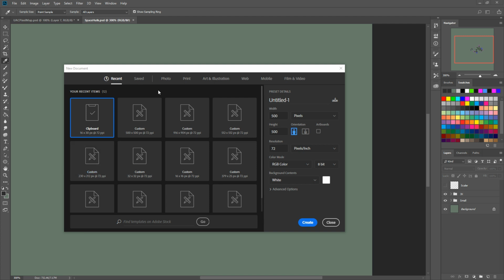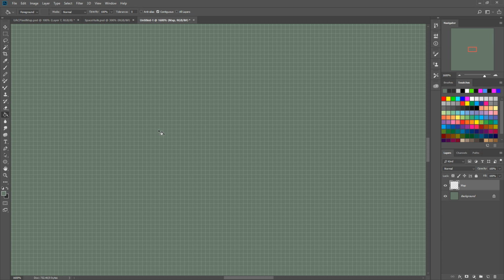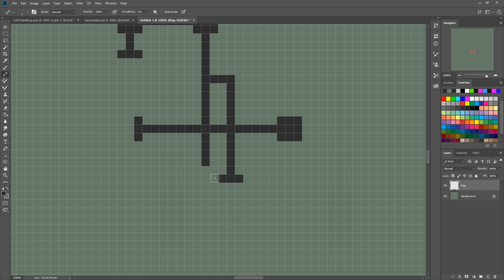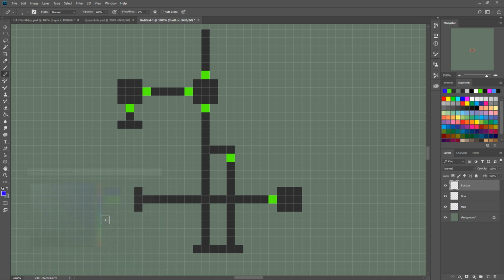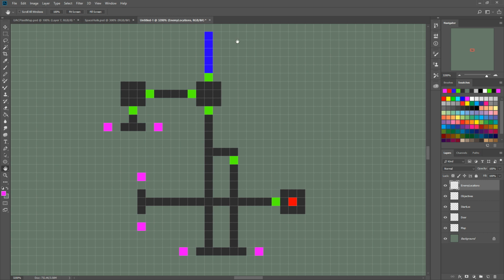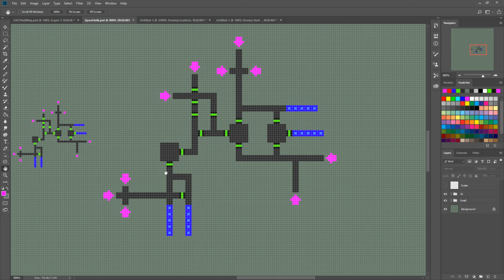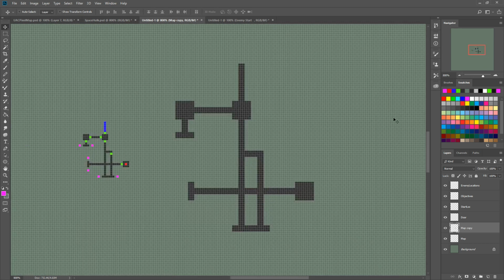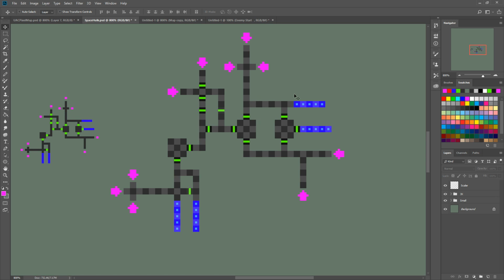ITGD 3-4 Photoshop - Pixel Maps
How to create Pixel Maps in Photoshop